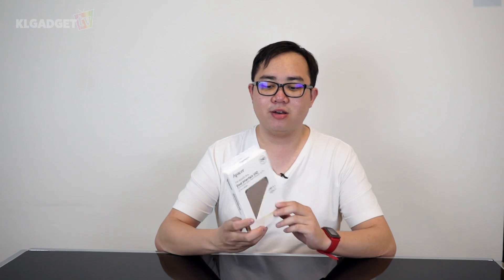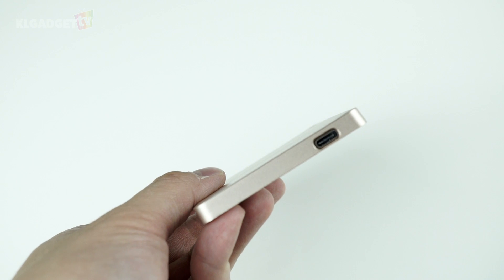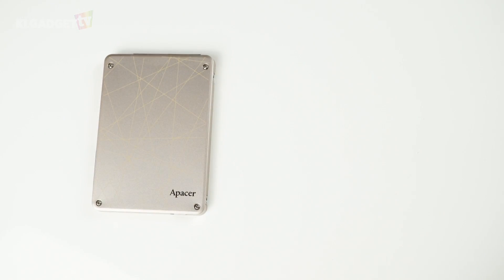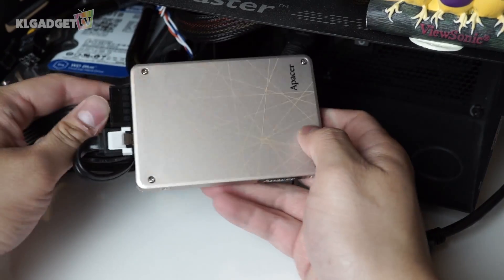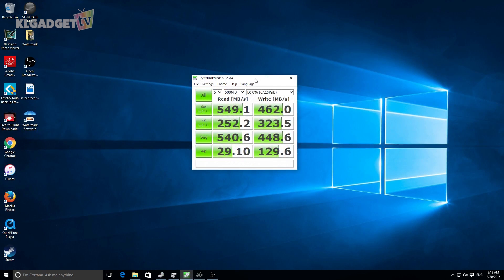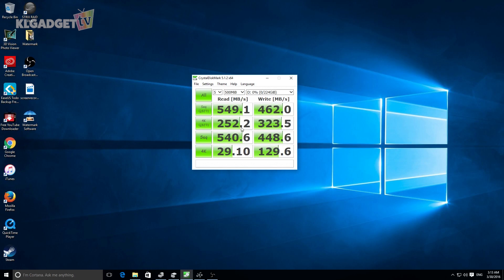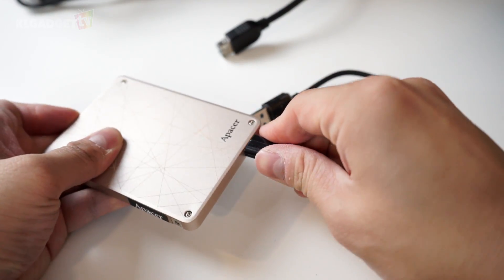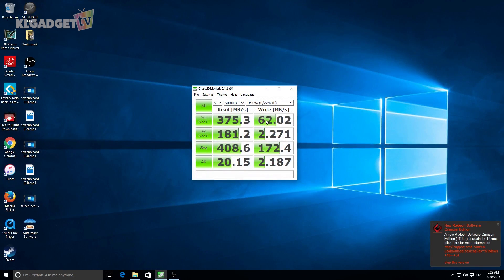Apacer AS720 Dual Interface SSD First Look and Review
You may have seen USB Type-C ports on laptops, smartphones, tablets and PC motherboards, and we have got the first solid state drive that features both USB Type-C and SATA III connectors, we find out how fast the Apacer AS720 performs in different connection modes.